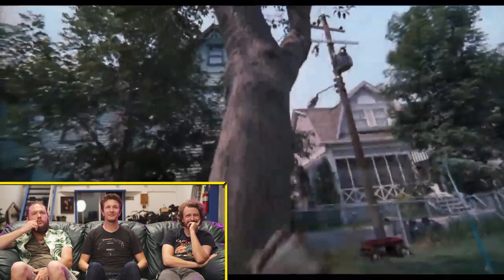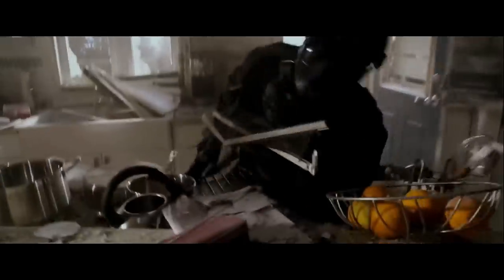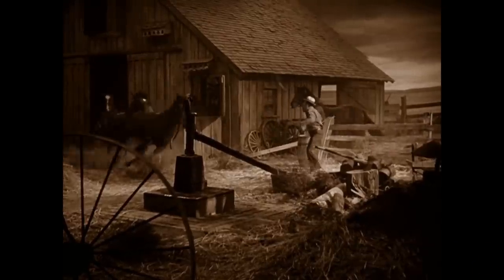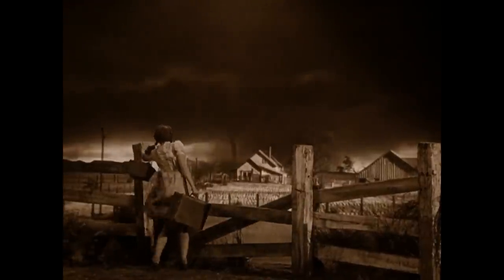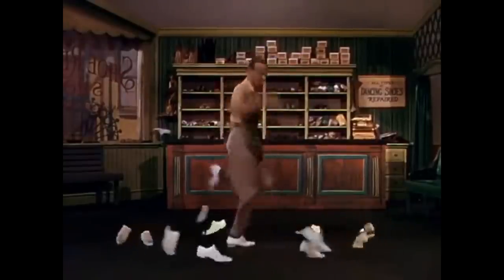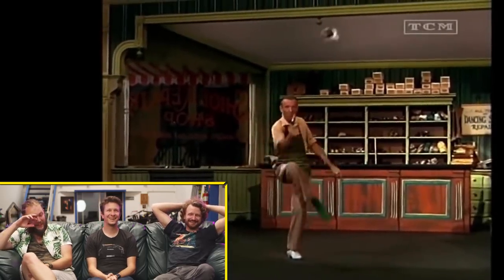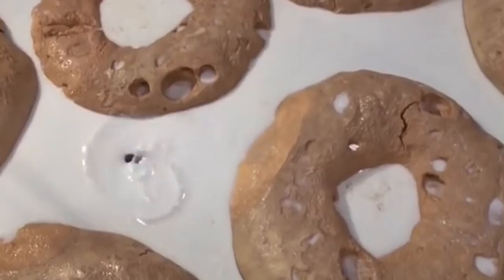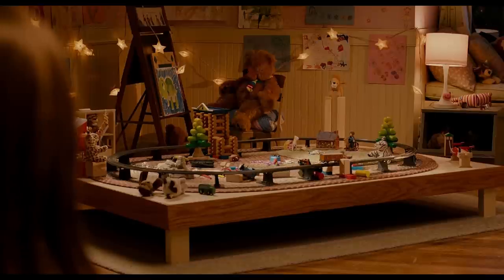VFX Artists React to Bad & Great CGi 47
Morning Brew ► Become smarter in 5 minutes by signing up for free today

THIS EPISODE ►
Sam, Niko, and Wren sit down to break down the best (and worst) VFX in your favorite Hollywood movies!